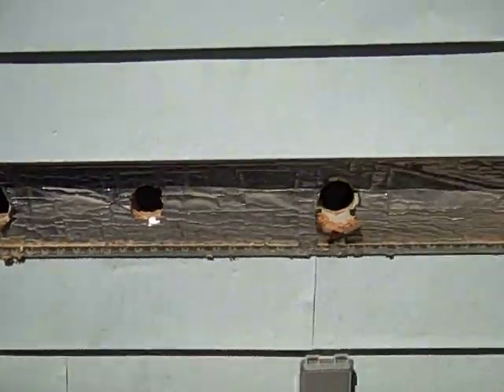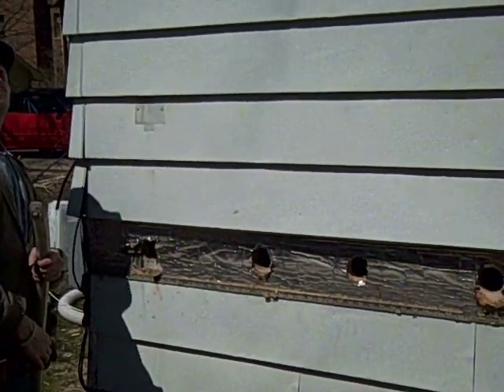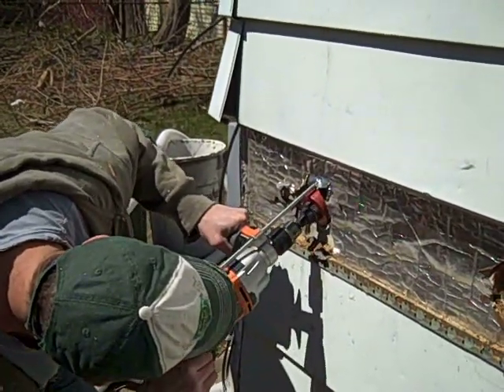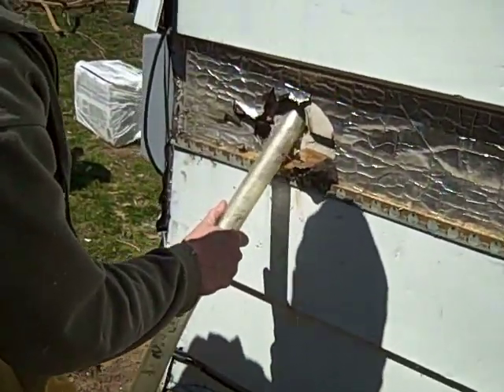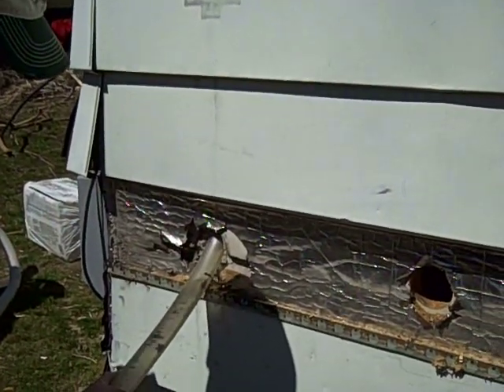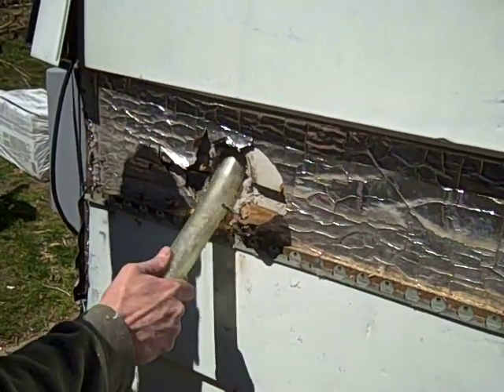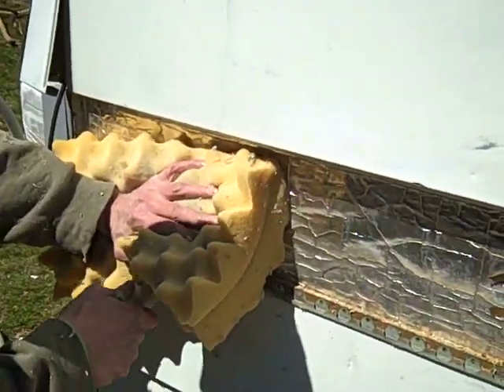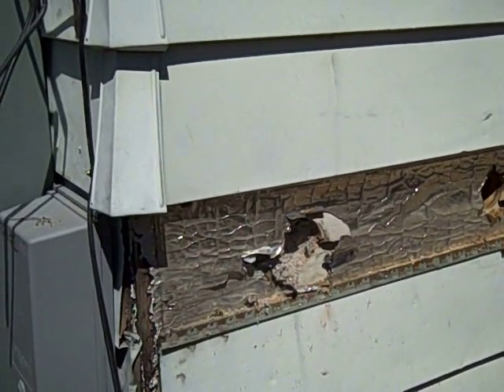Dense packing exterior sidewalls with cellulose insulation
The fill tube should be inserted up until it reaches the top of the stud cavity.  In this example the home was balloon construction and we did nt want cellulose to rise and fill the second story sidewall because additional electrical wires needed to be run down from the attic on the second floor.  The second floor walls will be dense packed by drilling holes from the inside, as this unit is being remodeled.